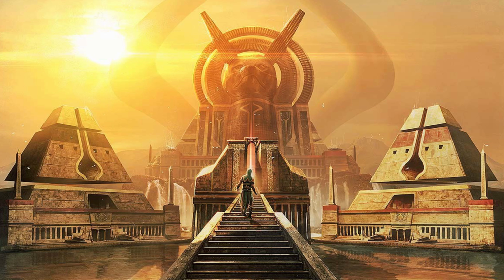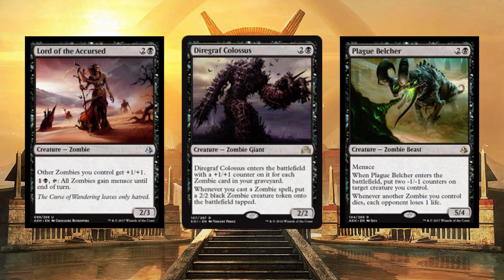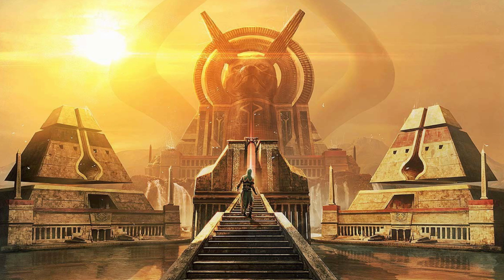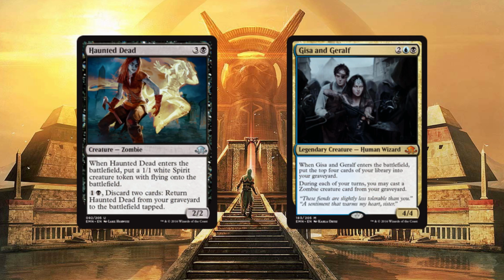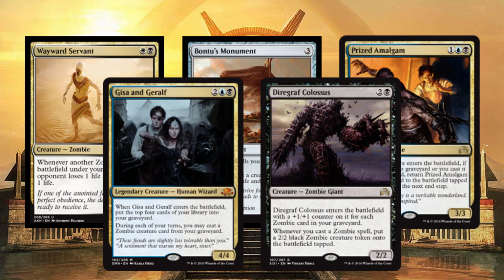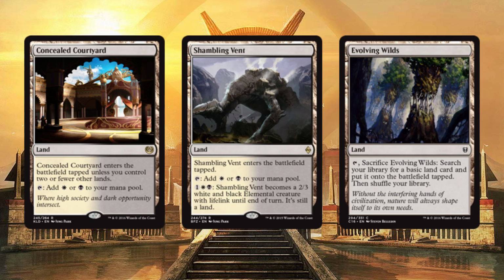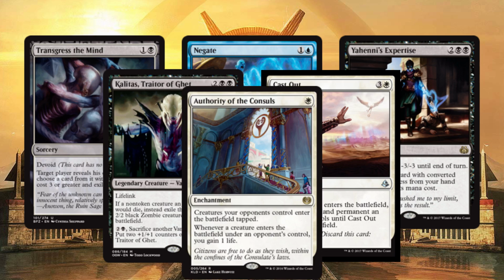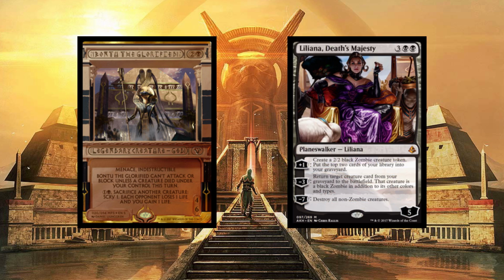MTG Amonkhet Zombie Deck - Esper Zombies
Esper Zombies Deck Tech featuring new cards from Amonkhet

Decklist:

4 Dread Wanderer
3 Relentless Dead
4 Wayward Servant
3 Lord of the Accursed
2 Diregraff Colossus
2 Plague Belcher
4 Prized Amalgam
2 Gisa and Geralf
2 Haunted Dead

3 Fatal Push
3 Never to Return

2 Bontu's Monument
2 Liliana's Expertise
2 Liliana, The Last Hope

4 Concealed Courtyard
4 Shambling Vent
4 Evolving Wilds
3 Sunken Hollow
1 Prairie Stream
1 Plains
1 Island
1 Swamp

Sideboard:
3 Authority of the Consuls
2 Transgress the Mind
3 Yahenni's Expertise
2 Negate
2 Kalitas, Traitor of Ghet
3 Cast Out